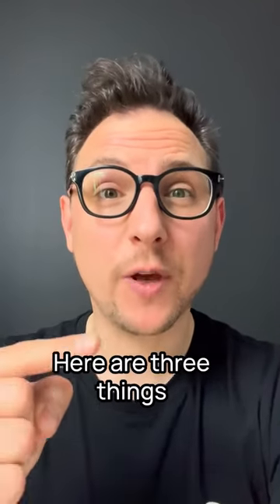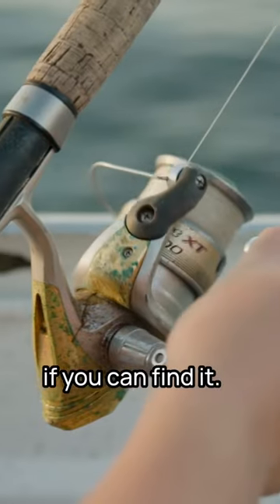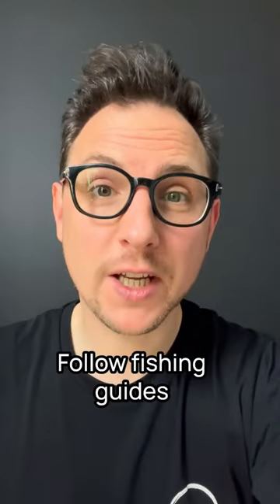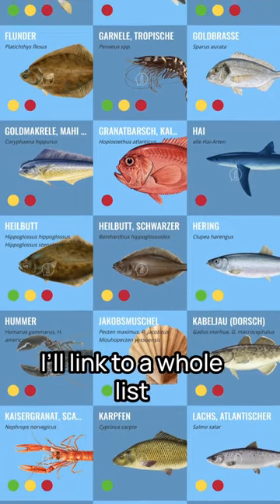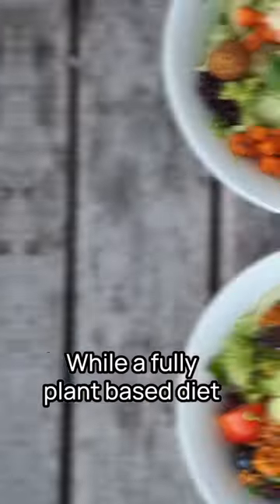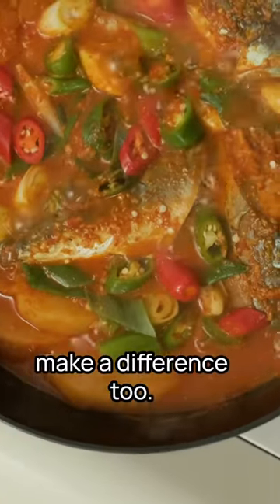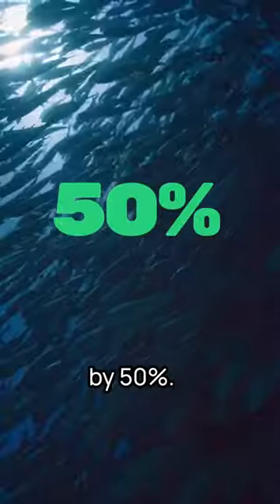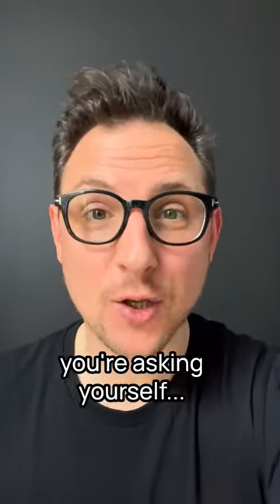Can eating fish ACTUALLY be sustainable? (Part 2)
Can seafood actually be sustainable?